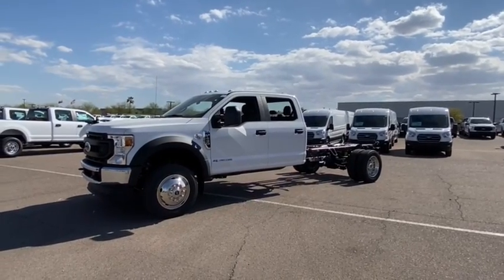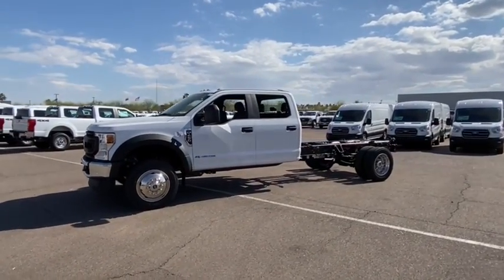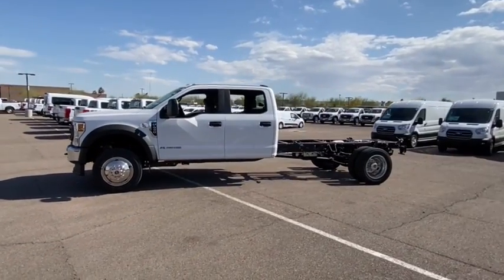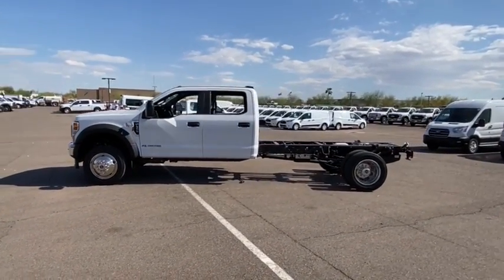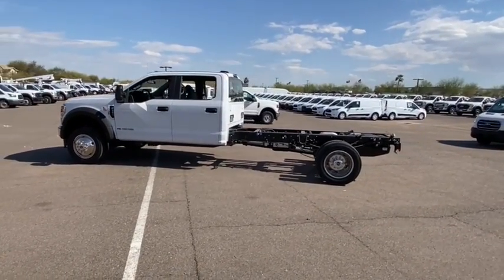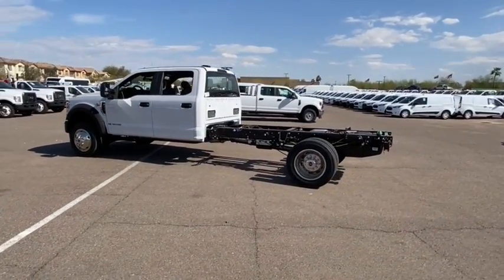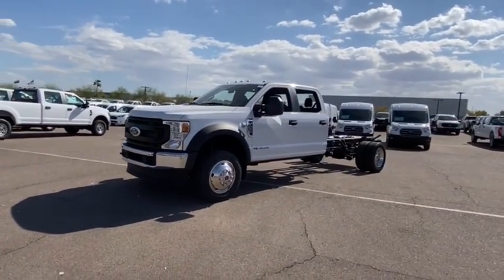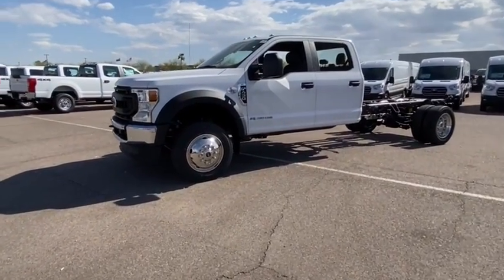2021 Ford Super Duty F-450 DRW MEC71638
2021 Ford Super Duty F-450 DRW XL - Stock#: MEC71638 - VIN#: 1FD0W4GT6MEC71638

9130 W. Bell Rd

Oxford White 2021 Ford F-450SD XL Fleet 10-Speed Automatic Power Stroke 6.7L V8 DI 32V OHV Turbodiesel RWDThank you for looking. At Peoria Ford, we are here to serve.
397 AMP ALTERNATOR,POWER EQUIPMENT GROUP  -inc: Deletes passenger side lock cylinder  upgraded door-trim panel  Accessory Delay  Advanced Security Pack  SecuriLock Passive Anti-Theft System (PATS) and inclination/intrusion sensors  MyKey  owner controls feature  Power Locks  Manual Telescoping/Folding Trailer Tow Mirrors  power/heated glass and heated convex spotter mirror  Remote Keyless Entry  Power Front & Rear Side Windows  1-touch up/down driver/passenger window,HIGH CAPACITY TRAILER TOW PACKAGE  -inc: Increases GCW from 32 500 lbs  to 35 000 lbs  Note: Salesperson's Portfolio or Trailer Towing Guide should be consulted for specific trailer towing or camper limits and corresponding required equipment  axle ratios and model availability  See Supplemental Reference for vehicle height consideration,REAR VIEW CAMERA & PREP KIT  -inc: Pre-installed content includes cab wiring and frame wiring to the rear most cross member  Upfitters kit includes camera w/mounting bracket  20' jumper wire and camera mounting/aiming instructions,PRE-COLLISION ASSIST  -inc: Automatic Emergency Braking (AEB)  automatic high beam and forward collision warning,TRAILER BRAKE CONTROLLER  -inc: smart trailer tow connector  Verified to be compatible w/electronic actuated drum brakes only,ENGINE BLOCK HEATER,OXFORD WHITE,ENGINE: 6.7L 4V OHV POWER STROKE V8 TURBO DIESEL B20  -inc: Diesel Exhaust Fluid (DEF) tank  intelligent oil-life monitor and manual push-button engine-exhaust braking  240 Amp Alternator  4.10 Axle Ratio  Dual 78-AH 750 CCA Batteries,110V/400W OUTLET  -inc: 1 in-dash mounted outlet,XL DECOR GROUP  -inc: Chrome Front Bumper,XL VALUE PACKAGE  -inc: XL Decor Group  Chrome Front Bumper  Steering Wheel-Mounted Cruise Control,LIMITED SLIP W/4.30 AXLE RATIO,TRANSMISSION POWER TAKE-OFF PROVISION  -inc: mobile and stationary PTO modes,TRANSMISSION: TORQSHIFT 10-SPEED AUTOMATIC  -inc: neutral idle and selectable drive modes: normal  tow/haul  eco  deep sand/snow and slippery (STD),AUDIBLE LANE DEPARTURE WARNING,TIRES: 225/70RX19.5G BSW A/P  (STD),STAINLESS STEEL WHEEL COVERS (PRE-INSTALLED)  -inc: Custom accessory  Front and rear,ORDER CODE 650A,Rear Wheel Drive,Power Steering,Dual Rear Wheels,ABS,4-Wheel Disc Brakes,Brake Assist,Steel Wheels,Tires - Front All-Season,Tires - Rear All-Season,Tow Hooks,Intermittent Wipers,Variable Speed Intermittent Wipers,Daytime Running Lights,Automatic Headlights,AM/FM Stereo,MP3 Player,Steering Wheel Audio Controls,Bluetooth Connection,Telematics,Auxiliary Audio Input,Smart Device Integration,Pass-Through Rear Seat,Rear Bench Seat,Adjustable Steering Wheel,WiFi Hotspot,A/C,Vinyl Seats,Split Bench Seat,Driver Adjustable Lumbar,Passenger Vanity Mirror,Remote Engine Start,Traction Control,Front Side Air Bag,Front Head Air Bag,Rear Head Air Bag,Driver Air Bag,Passenger Air Bag